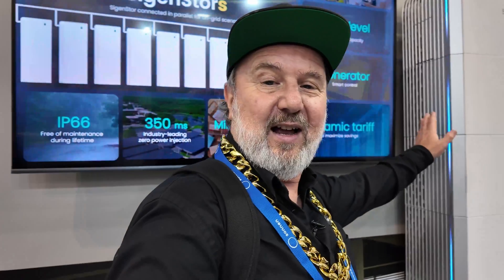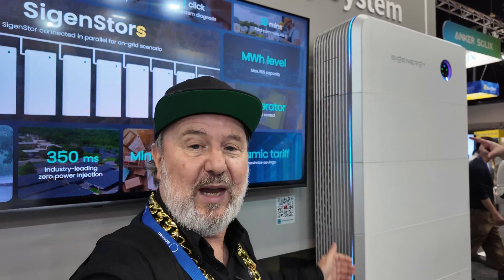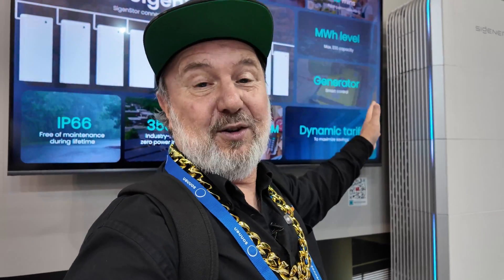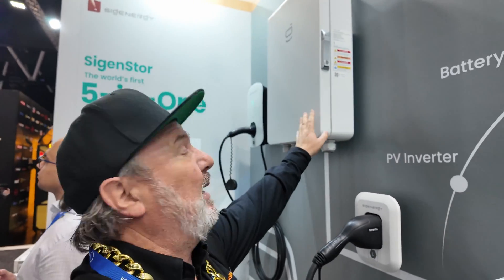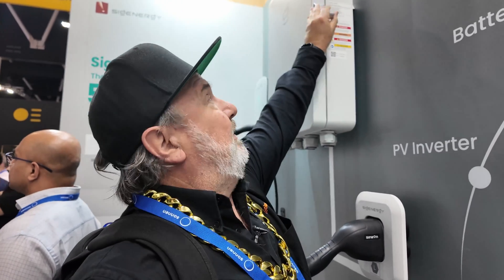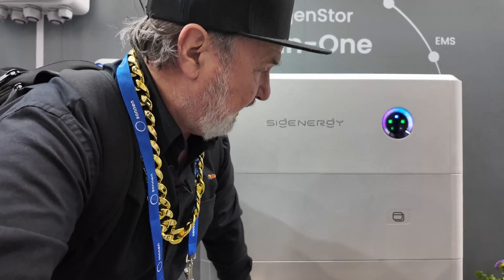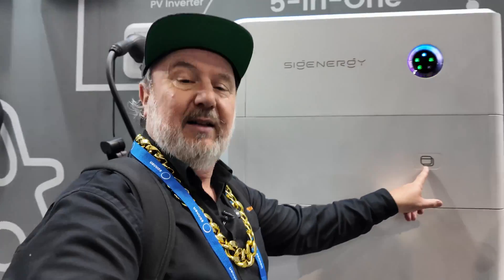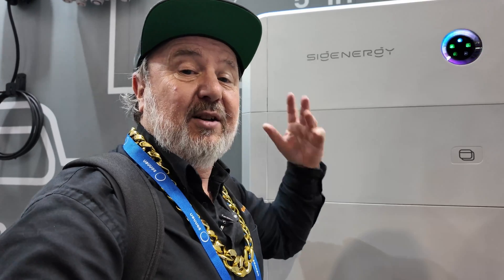Sigenergy at Smart Energy Expo Sydney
Sigenergy have launched into the  Australian market with one of the most innovative hybrid inverter solutions I've come across. Scales from 5kWh to 3MWh+, can include a 25kW d.c. bidirectional EV charger, comes in single or three phase variants from 5-25kW, has a gateway device with built in 125A contactors to allow whole of house backup, can have a generator as additional backup to grid. Not to mention the best-in-class phone app!